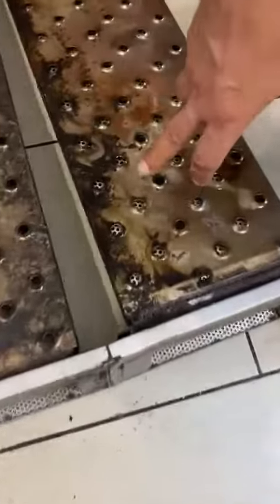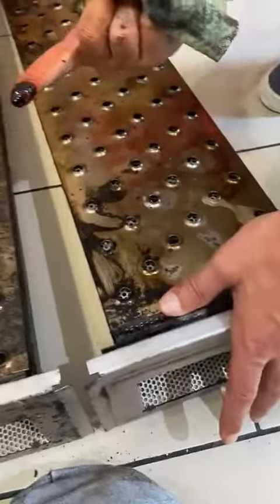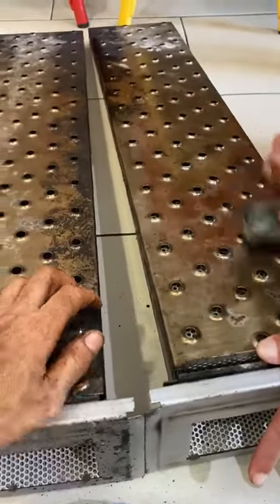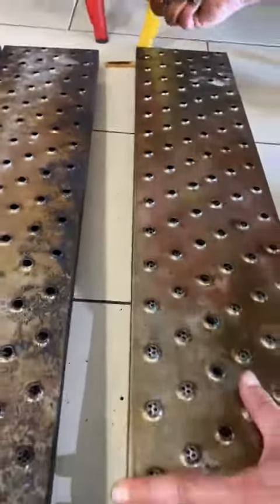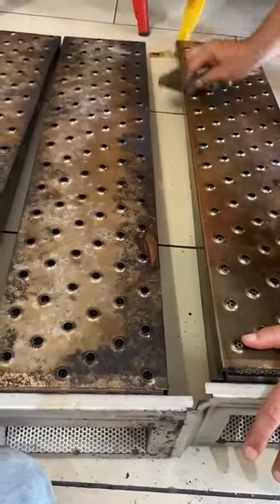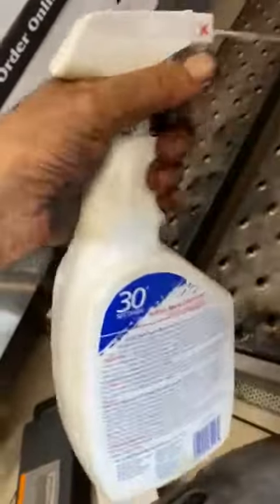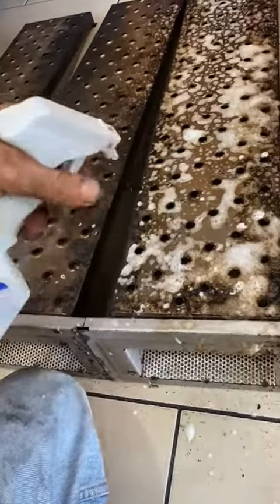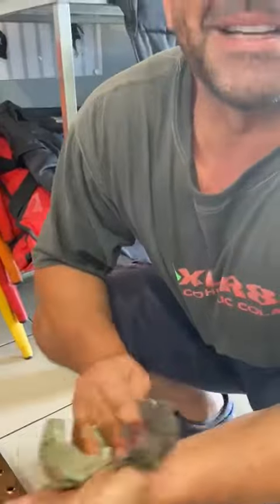Zeo Carbon - Pizza Oven Cleaning Video1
Cleaning a Pizza Oven with Zeo Carbon